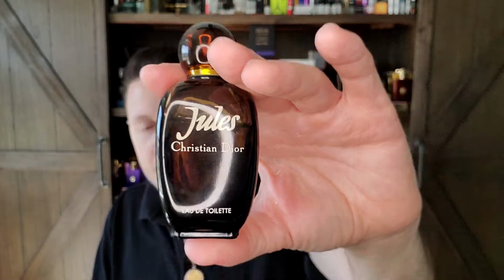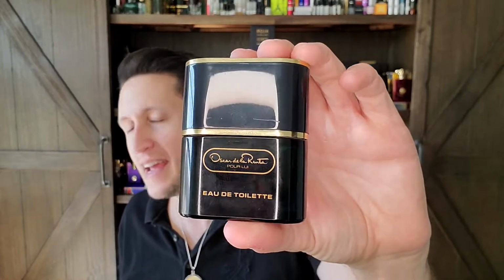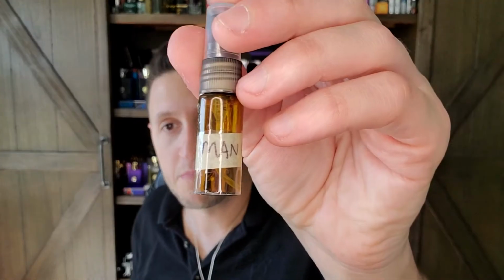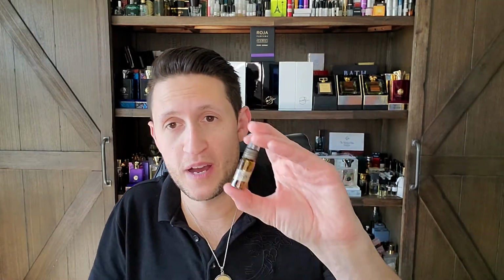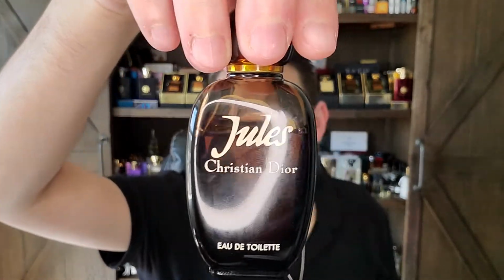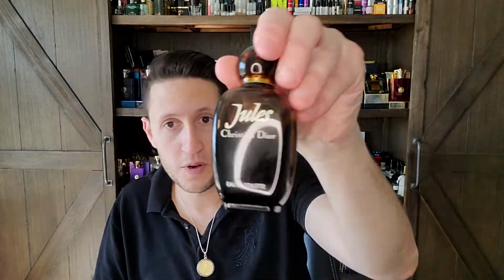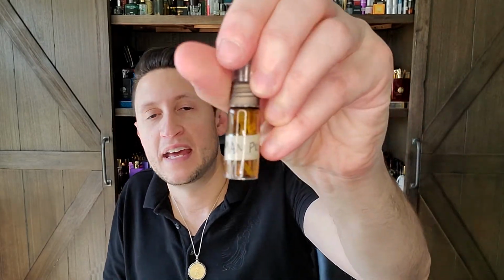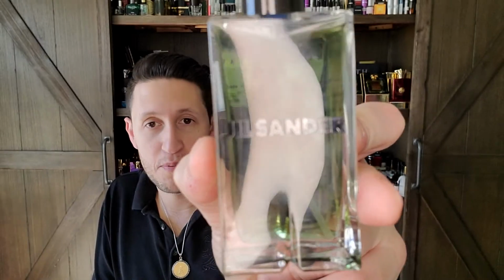Jil Sander Man Pure (1981) Discontinued Gem 💎 jilsander #1981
This is my early impression on Jil Sander Man Pure (1981).